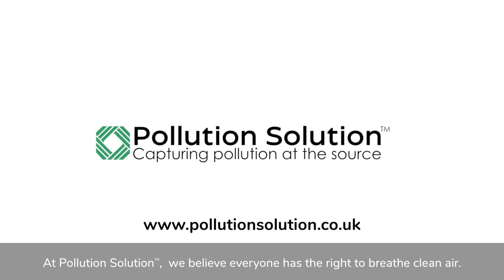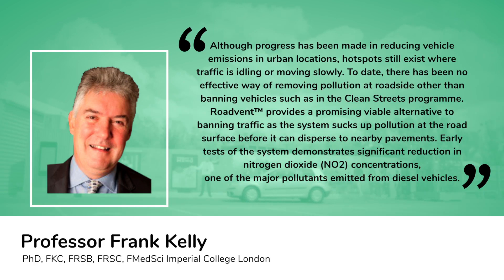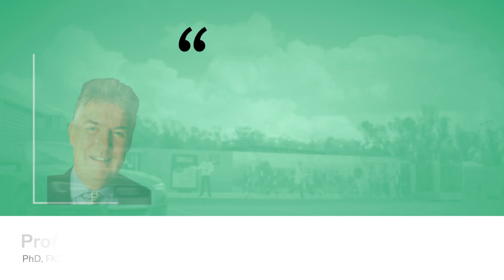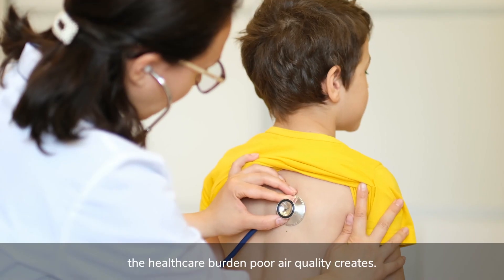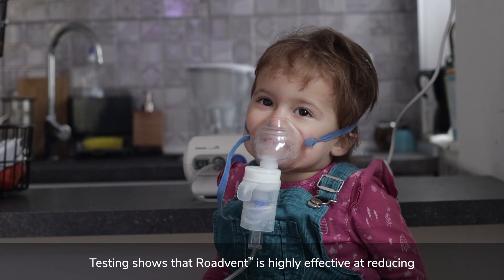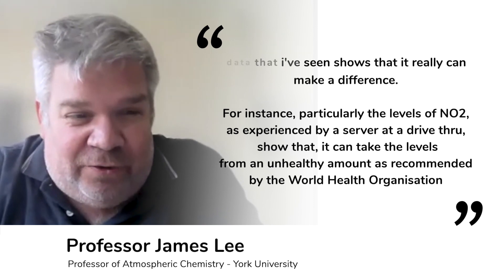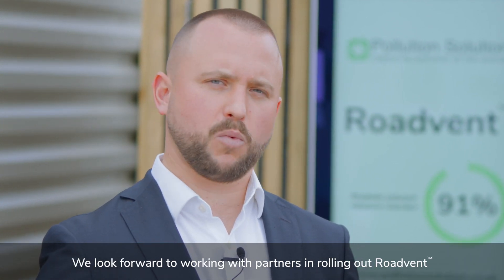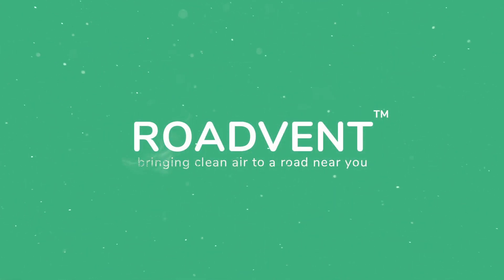Roadvent™ - Groundbreaking technology that reduces human exposure to road based air pollution by 91%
Roadvent™ is the world’s first, innovative, pro-active and highly effective solution in reducing human exposure to road based emissions.

It has been independently & scientifically verified to reduce human exposure to road based air pollution by 91%*.

Our goal is to improve millions of lives globally, by improving air quality as we transition to non polluting transport.

Now available worldwide for installation at pollution hot spots.

*91% pollutant exposure reduction was established during testing completed by Cambustion. Further information available upon request.